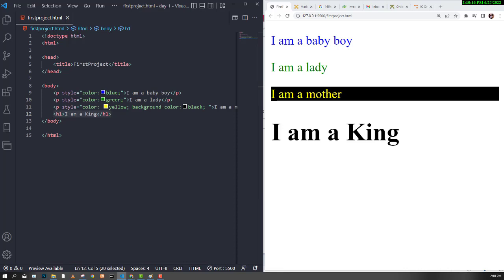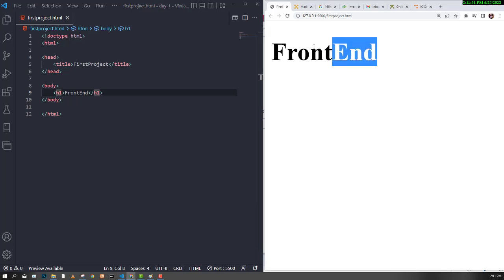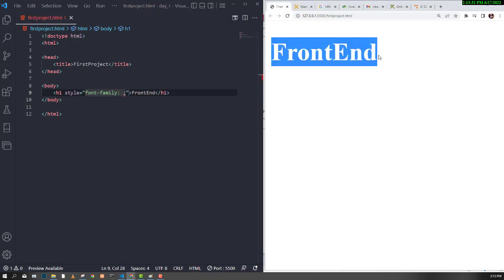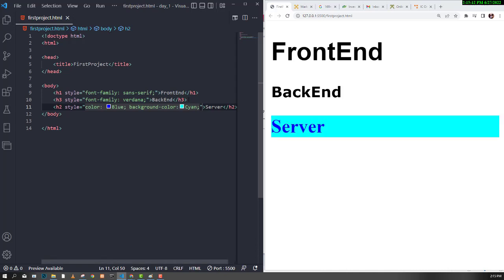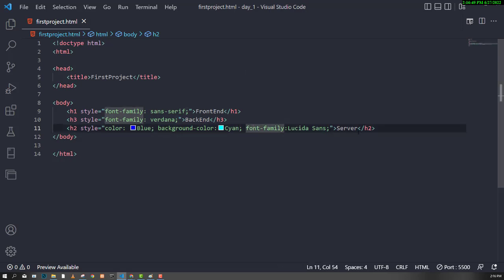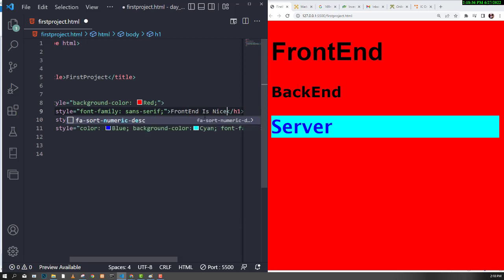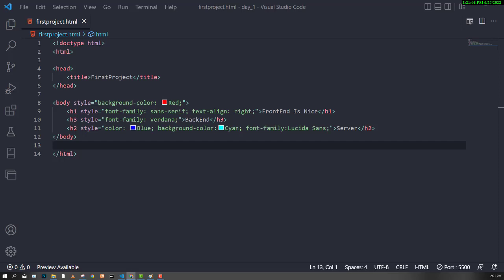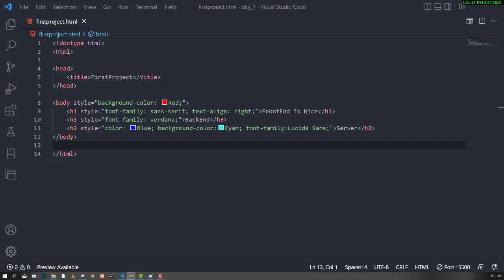Introduction to HTML || Getting Started with Styles(CSS) || video 12